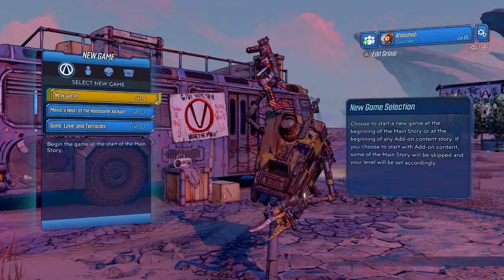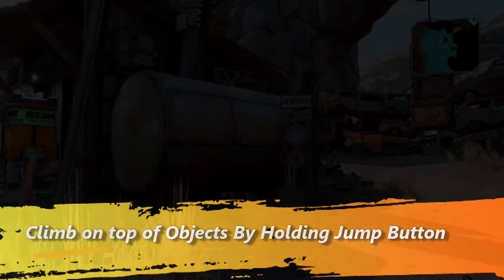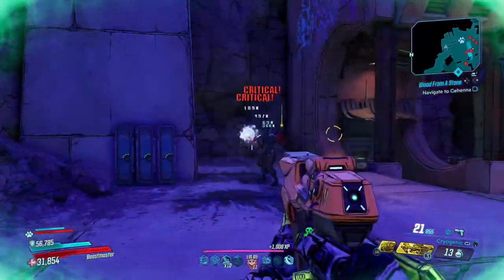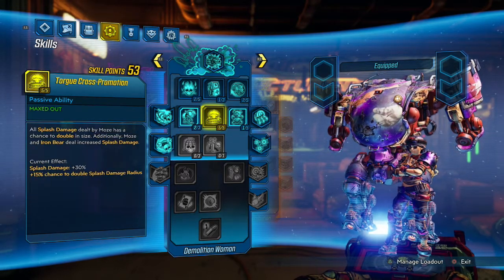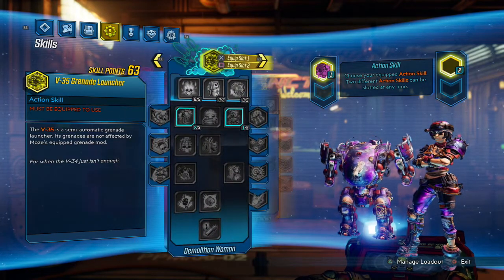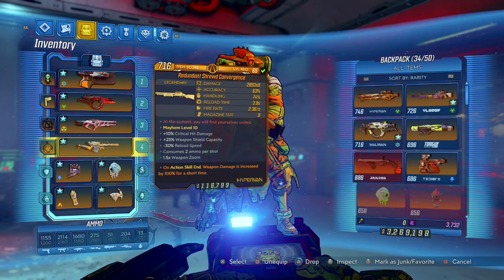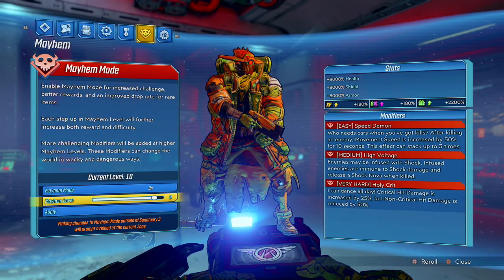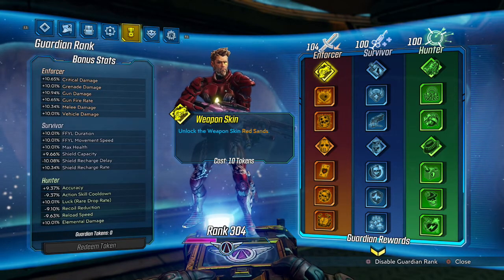Borderlands 3 Basic Video for New Players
Learn basic tips and tricks on how to play Borderlands 3 effectively.